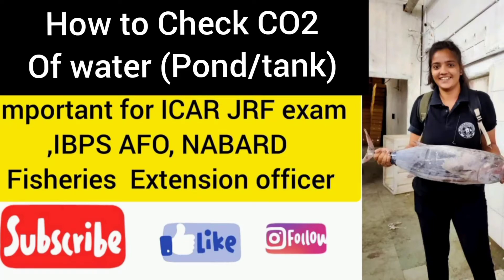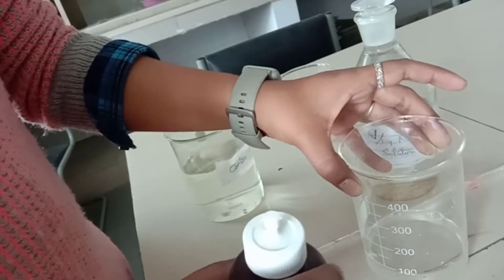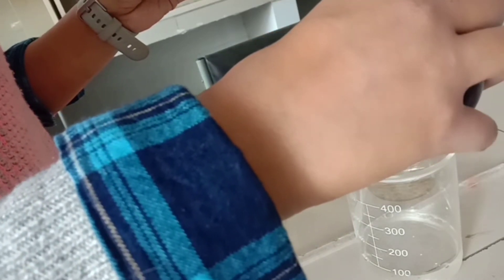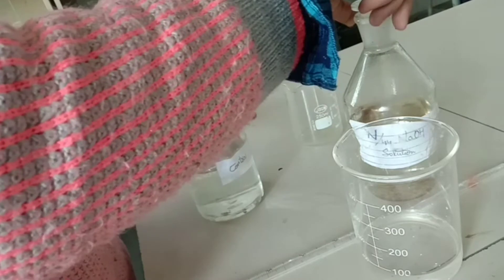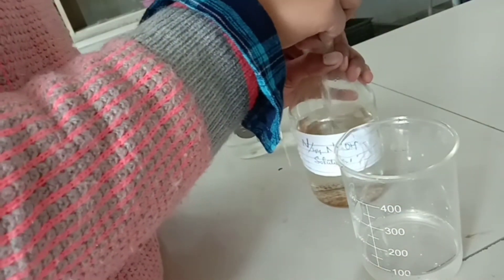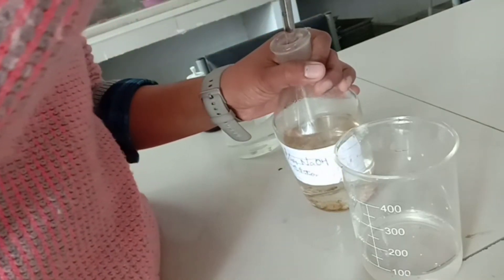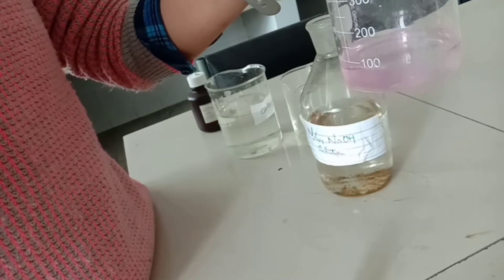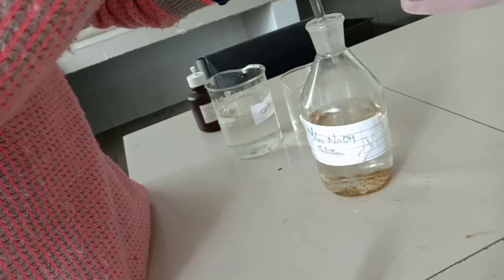// How To Check Free CO2 Of Water with the help of chemical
Hey Guys welcome  to "FISHAHOLIC"
This channel  is step  towards  helping  students  who are preparing for AIEEE ICAR PG (FISHERIES) EXAM and other fisheries  related  exam I hope guys this channel  will help you in day to day preparation  for more such video  do

Do join  our telegram  channel  for daily quizzes and quesntion  answer session  and for getting  revisions  notes